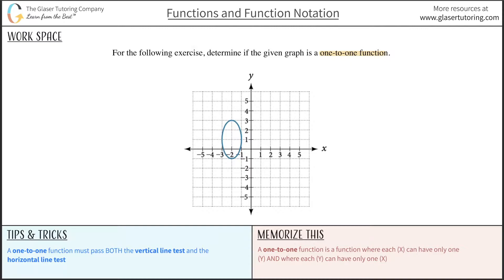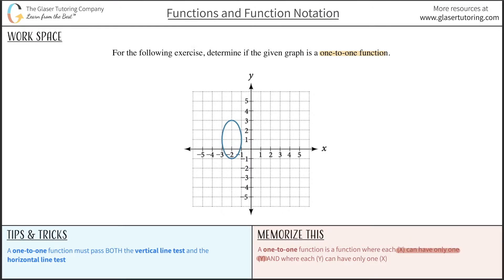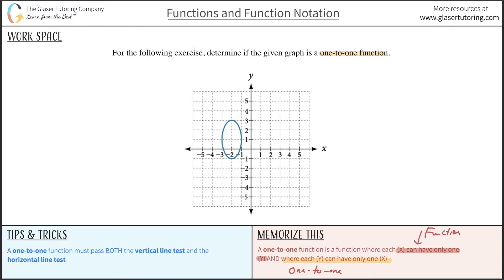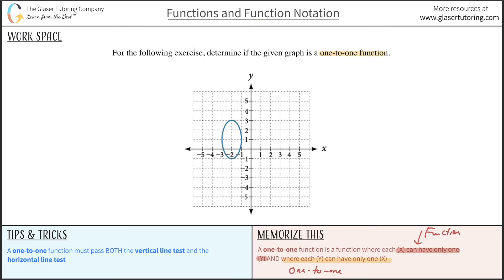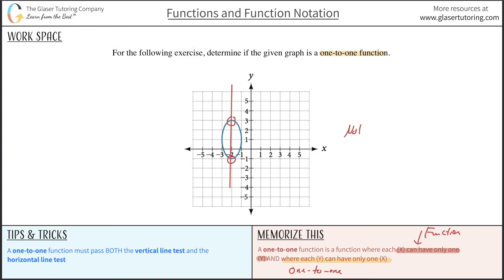How to Determine if a Graph Is a One-to-One Function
Determine if the given graph is a one-to-one function.